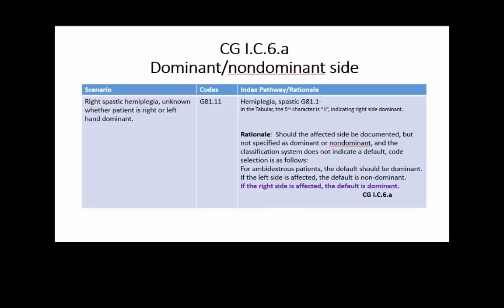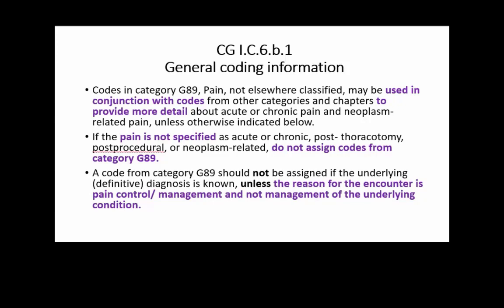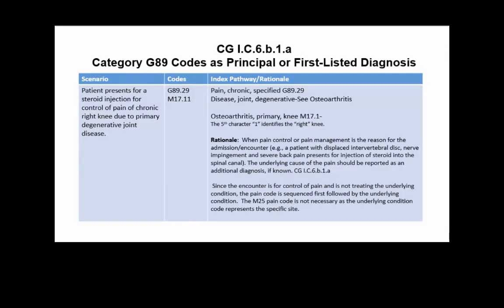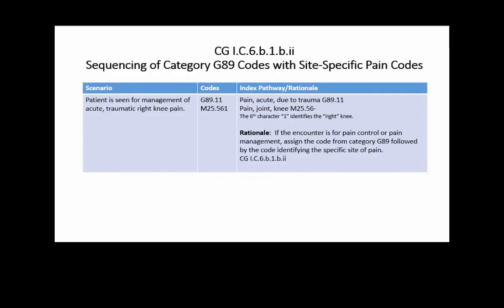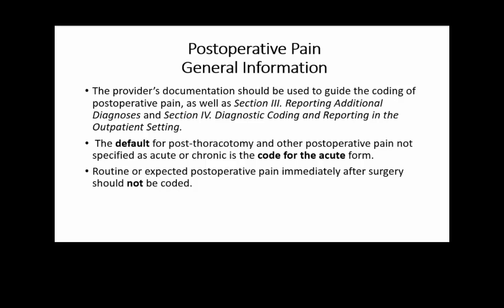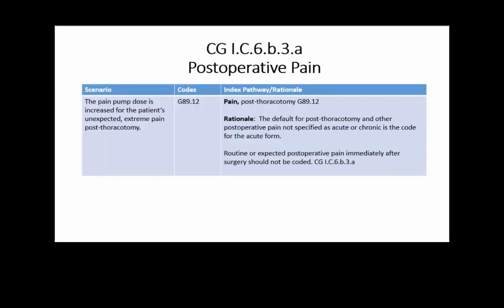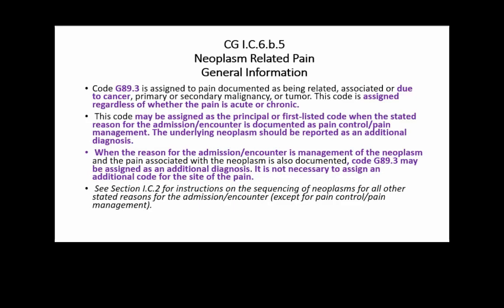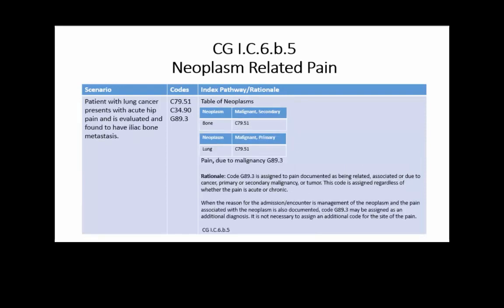Chapter 6 Guidelines